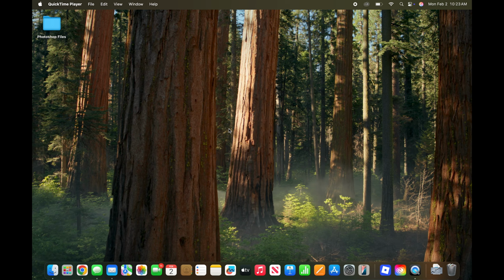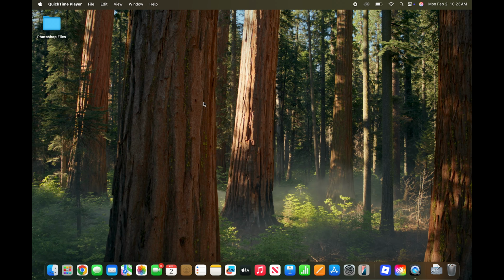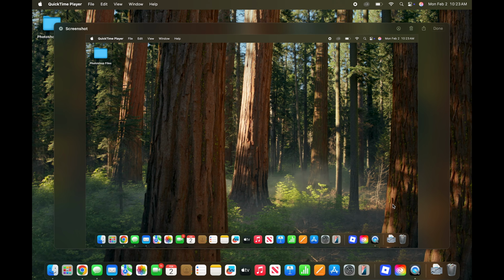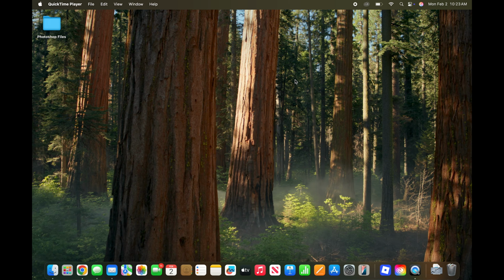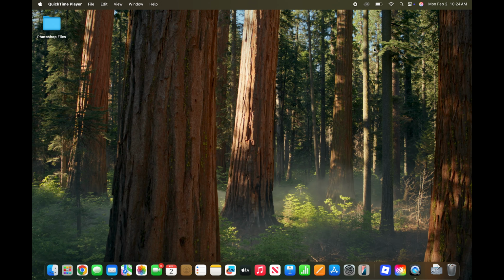How To Screenshot On Macbook - Full Guide